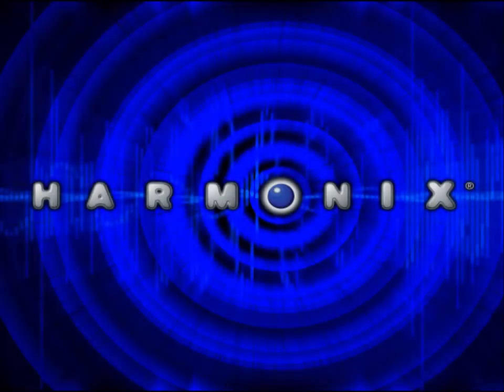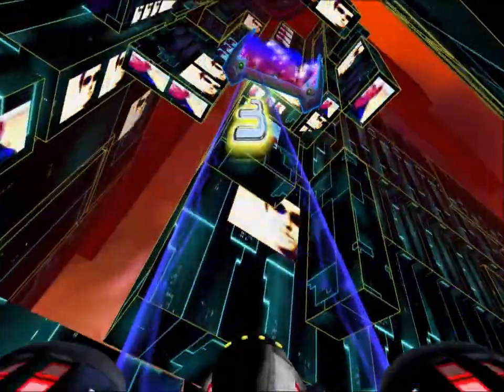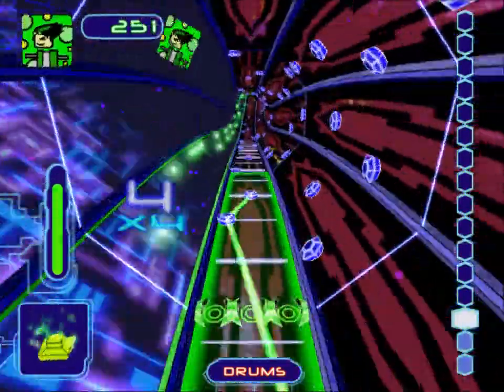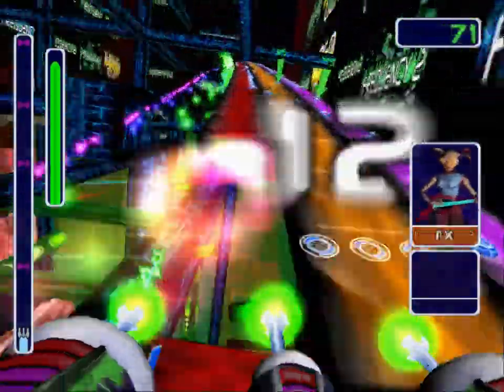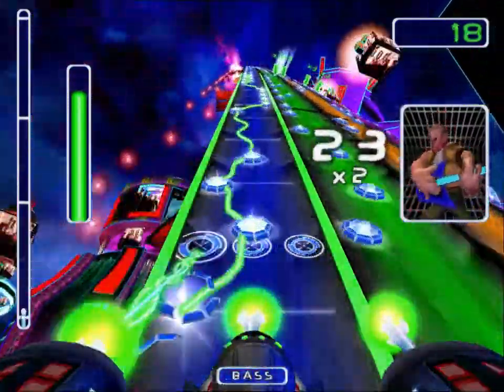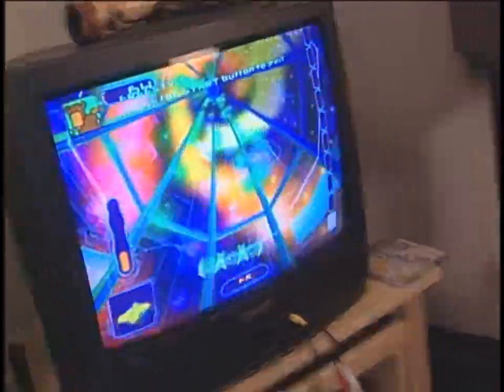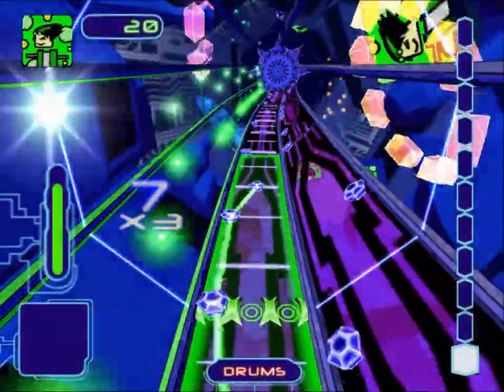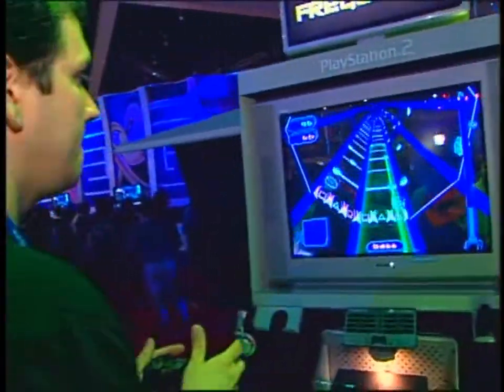Amplitude Demo Pack - Out Now!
Featuring the first and last time I ever try scripting one of these!